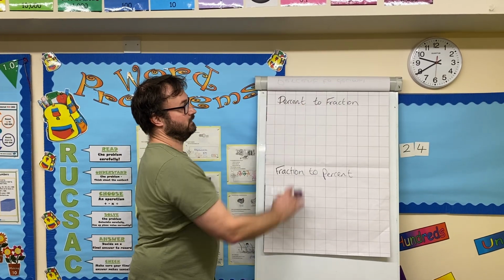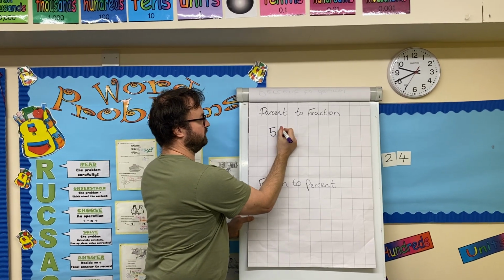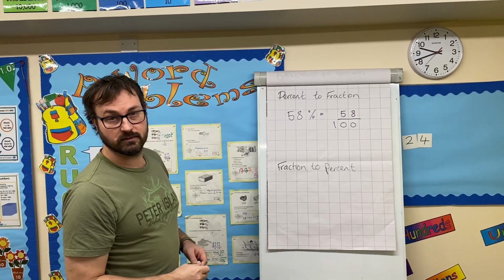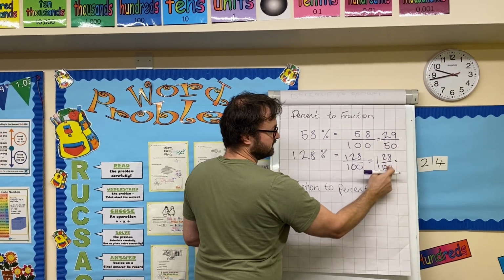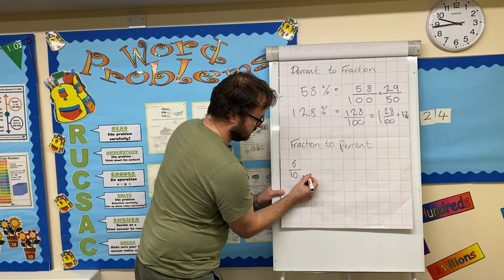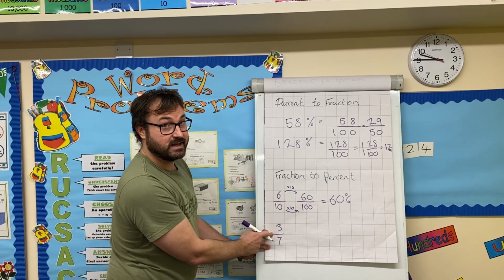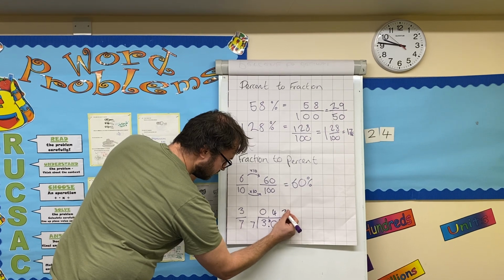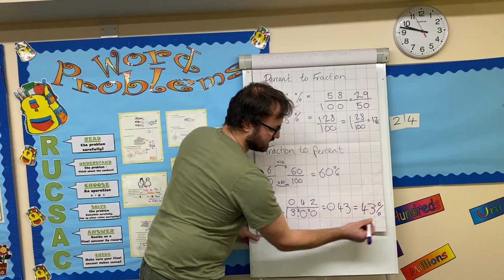Convert Fraction to Percent, Percent to Fraction